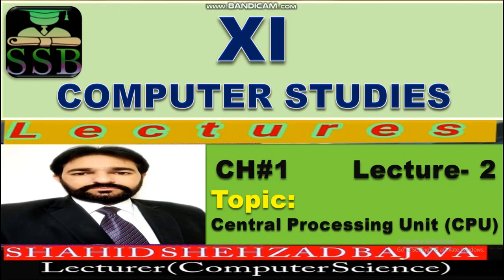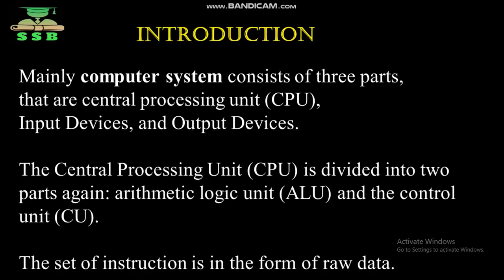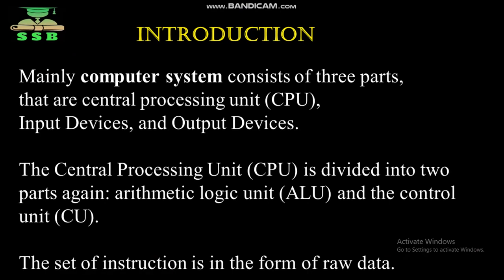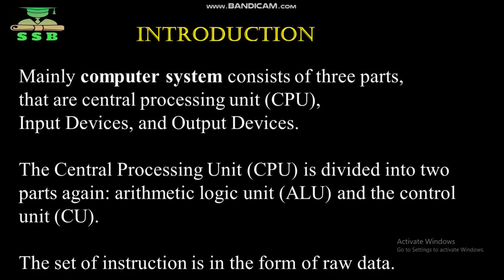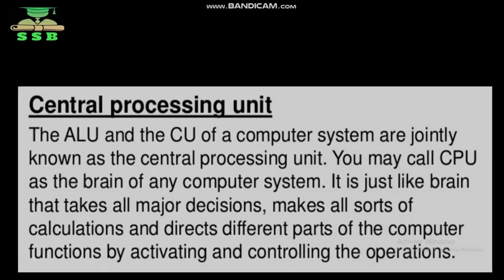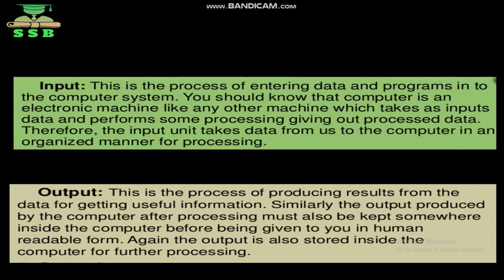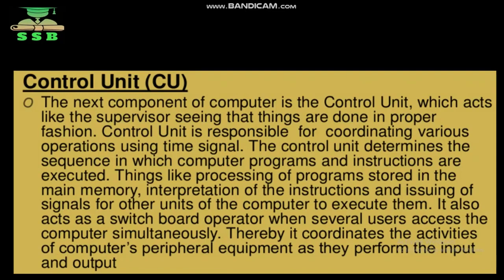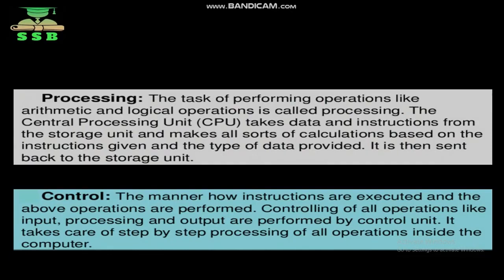Lecture 2 | Computer Science XII | By Mr Shahid Shehzad Bajwa